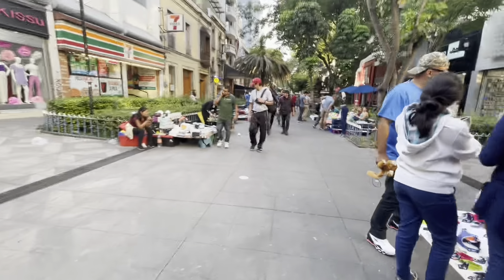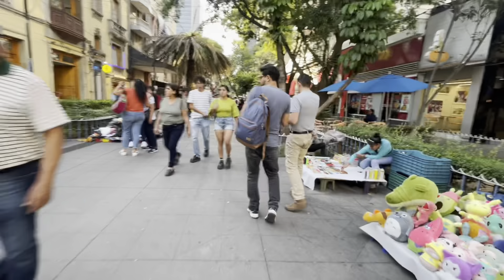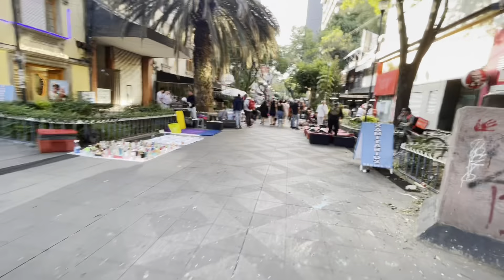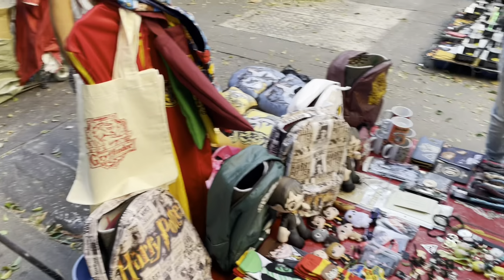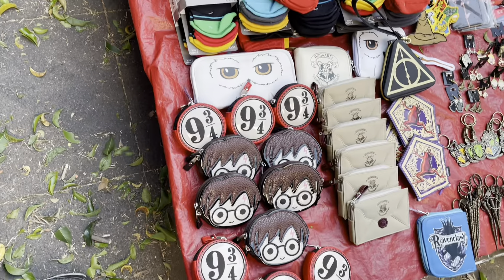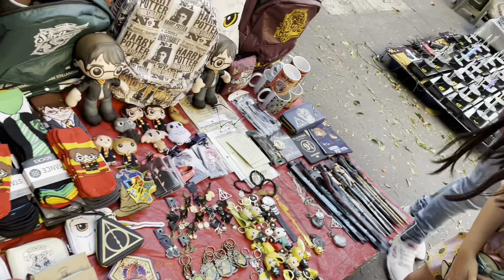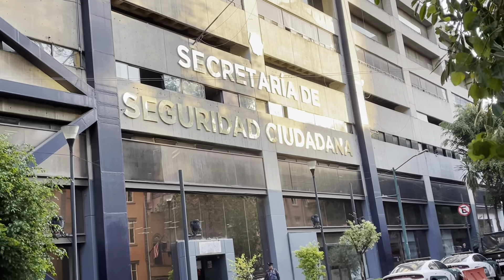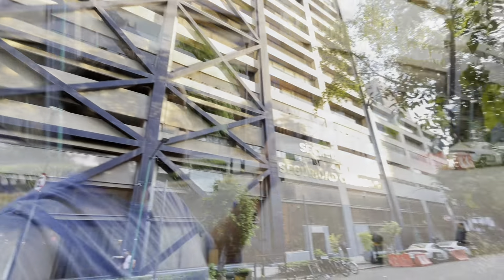Mexico City - Zona ROSA - Walking in Génova street (Ciudad de México)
Mexico City - Walking in Génova street. This is one of most happening street in MEXICO CITY
(Ciudad de México) , CDMX